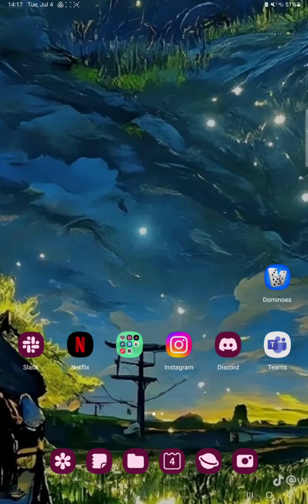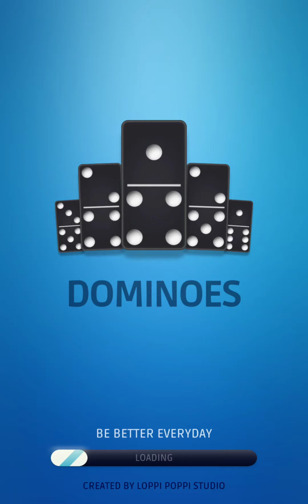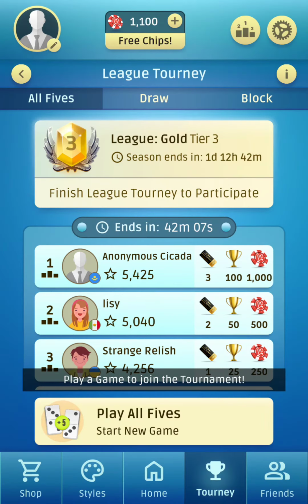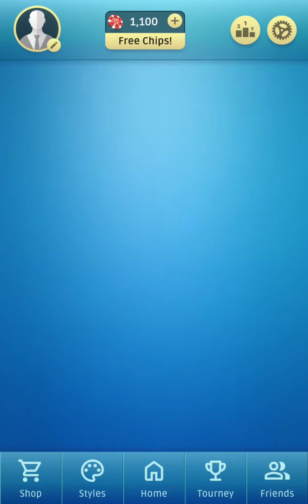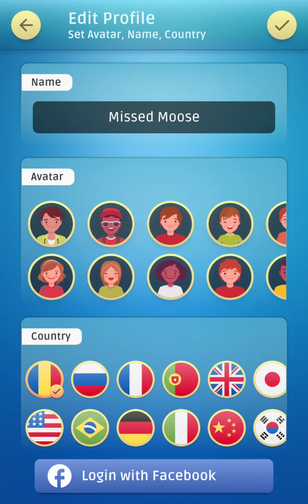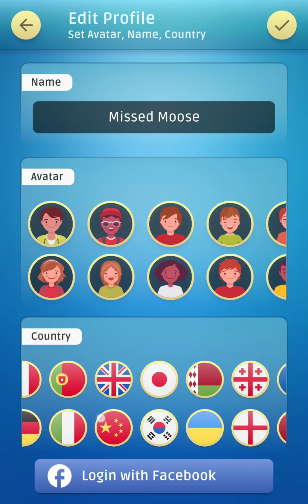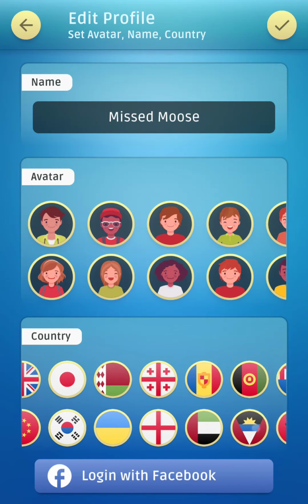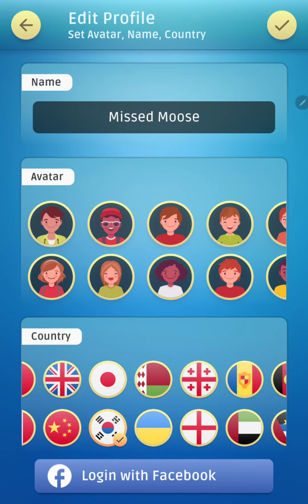How to edit country on Dominoes?